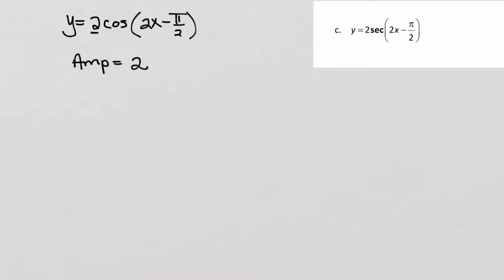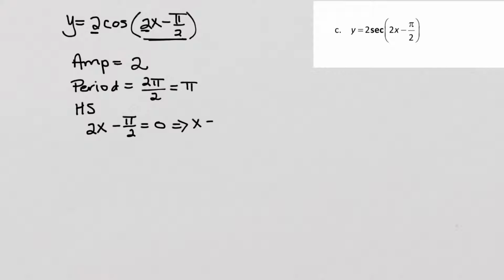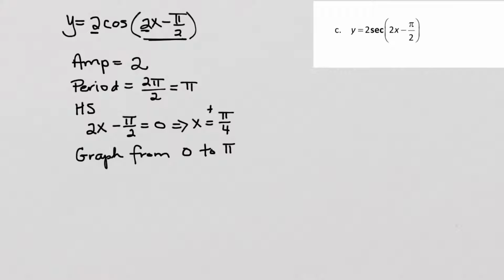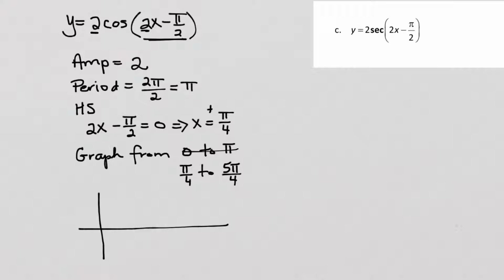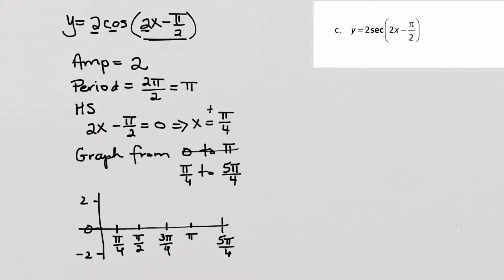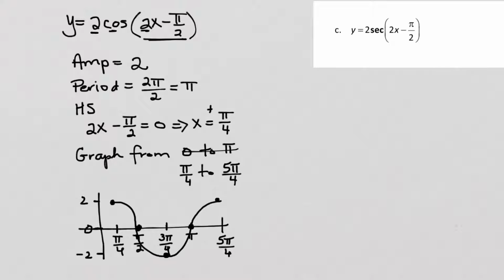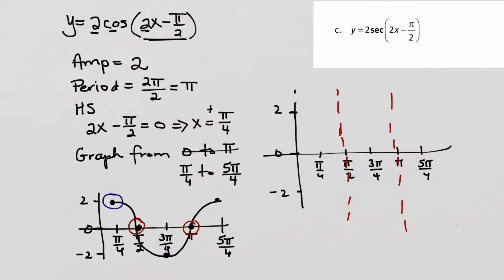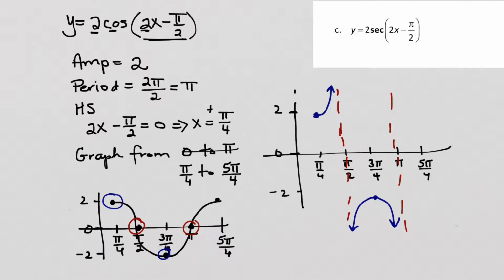4.4 Ex. 3c